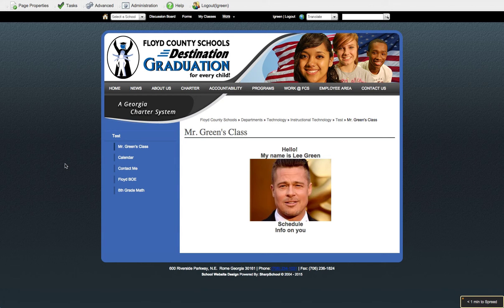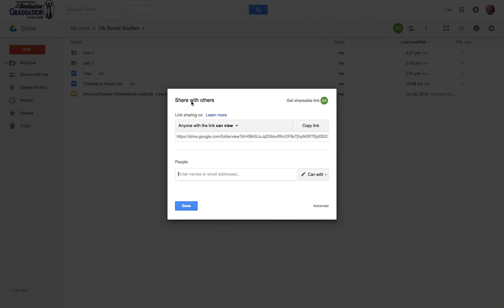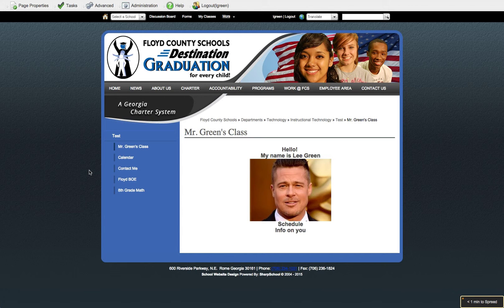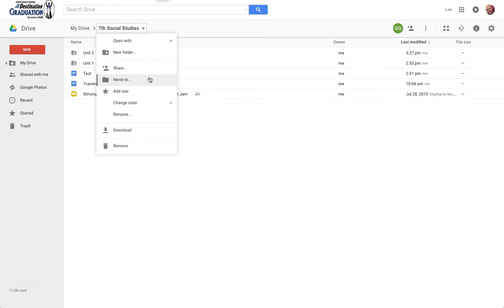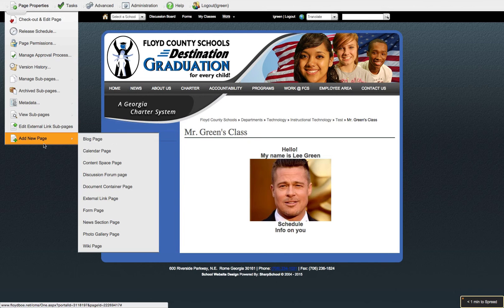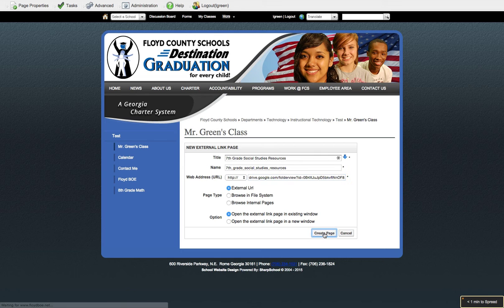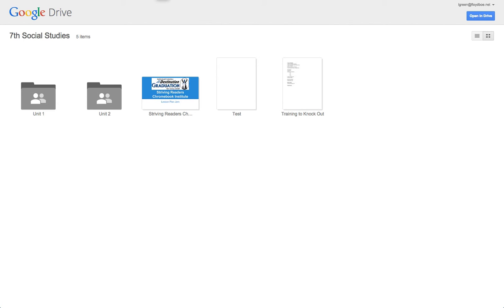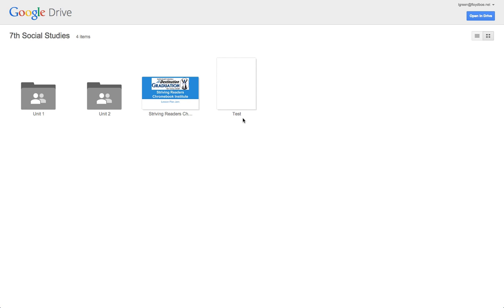FCS Drive Integration With Website Part 8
This video will show you how to integrate the Google Drive folder with your site.